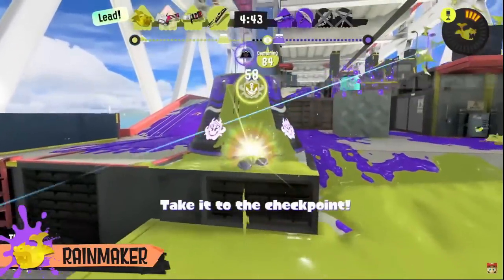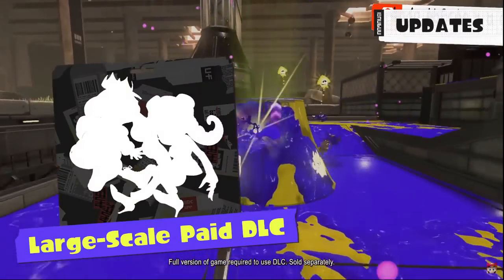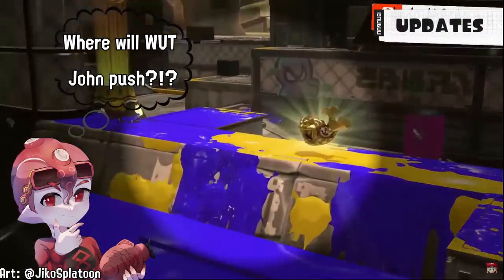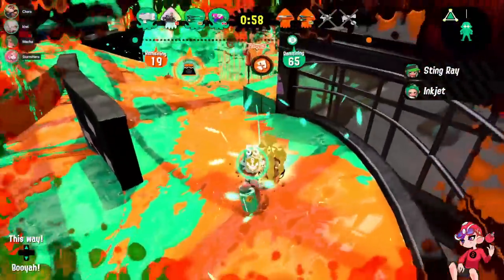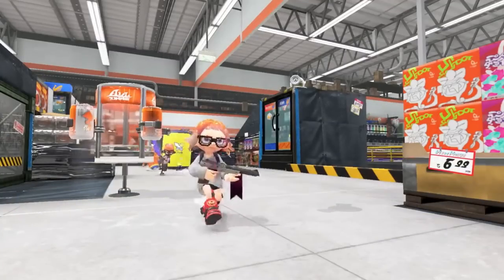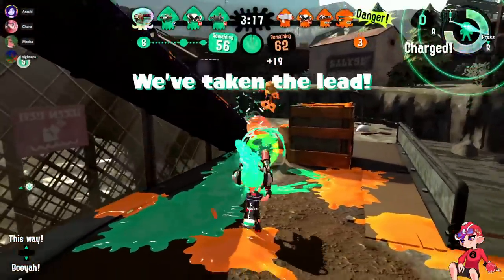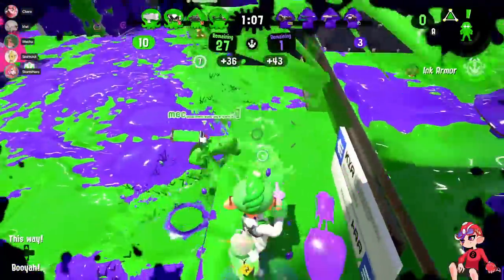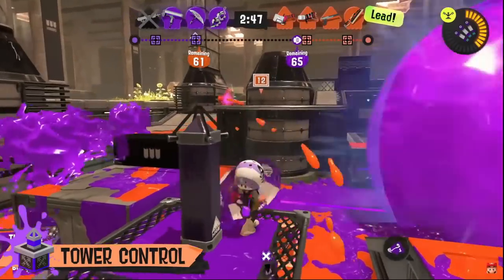How Splatoon 3 Is SAVING Its Most HATED Modes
Clam Blitz and Rainmaker are some of my favorite Splatoon modes, but they have their own fair share of problems. From fast KOs to requiring high amounts of coordination. However, Splatoon 3 is clearly making changes to these modes that could make them even better, so let's take a closer look...

Music is from SMBWii SM3DW and SMO
Timestamps:
Clam Blitz And Rainmaker - 0:00
Rainmaker Changes - 0:18
Clam Blitz Changes - 4:39